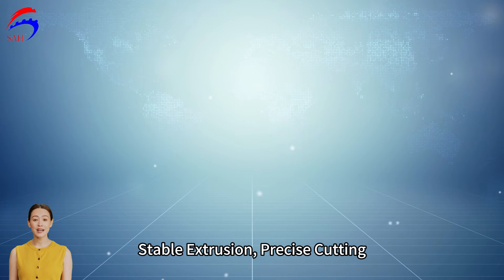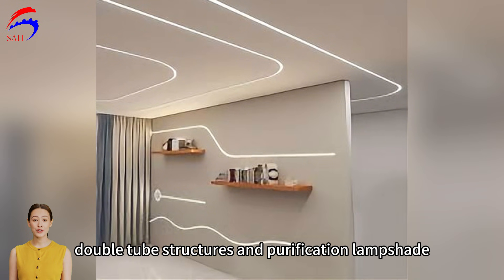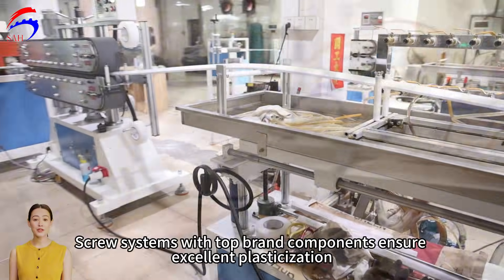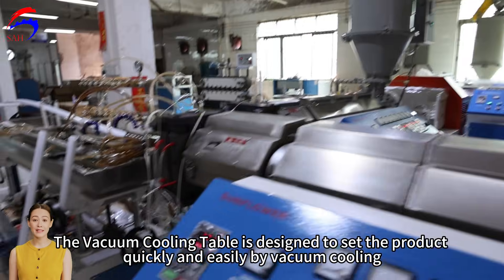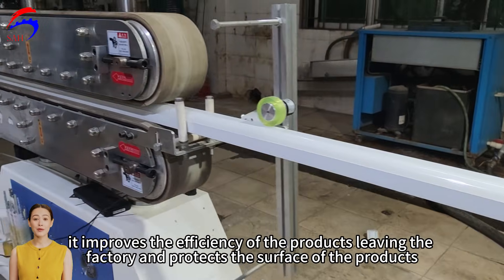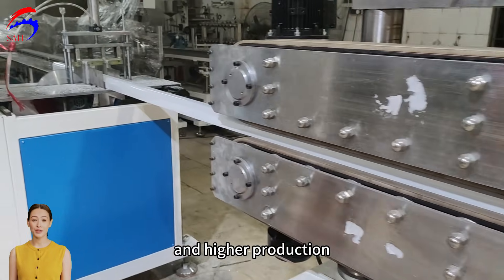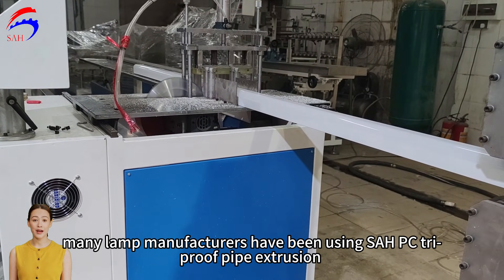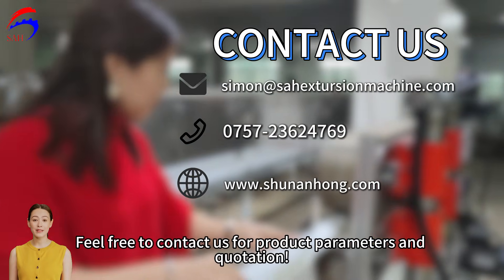SAH PC tri-proof pipe Extruder Line | Stable Extrusion, Precise Cutting | For Clarity and Strength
The SAH PC tri-proof pipe extruder line is designed for PC tri-proof pipes, linear lamps, double tube structures and purification lampshade, a line that is serving the escalating needs of the lighting industry.

**The extruder adopts the design of double colour co-extrusion machine
**The Vacuum Cooling Table
**The hauling machine
**The cutting machine

At present, many lamp manufacturers have been using ShunAnHong MACHINERY PC tri-proof pipe extrusion line and received favorable comments.

SAH PLASTIC MACHINERY is China Extruder Machine Suppliers, Machines' major units are single screw extruder, twin screw extruder, vacuum calibrator(water tank), automatic haul-off machine, automatic cutting machine, punching machine, mixer, crusher, hopper dryer, auto loader, winding machine, granulator, and other more related automatic machines.